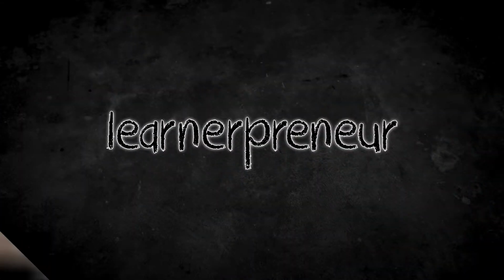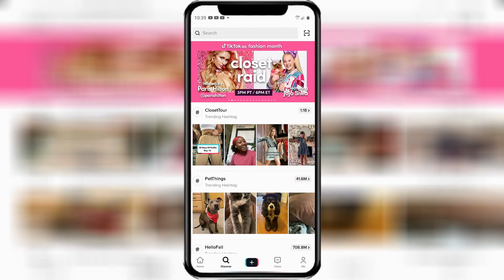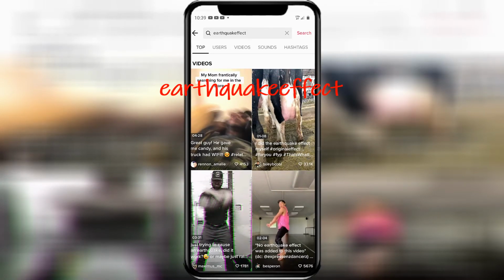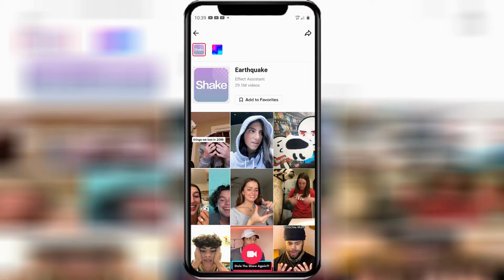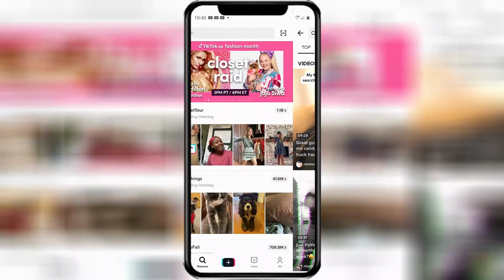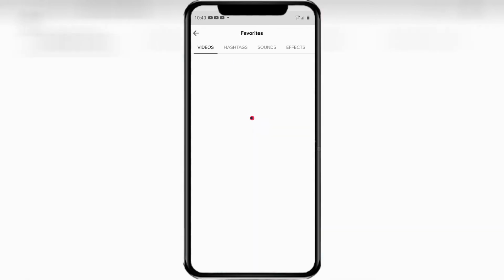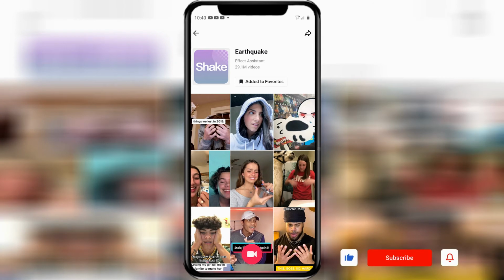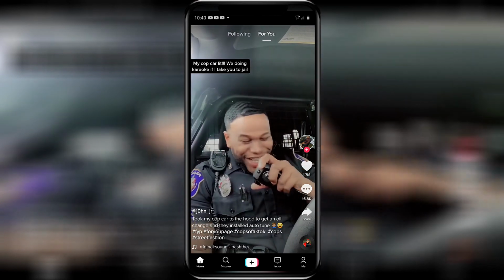How to Get The EARTHQUAKE Tiktok Filter - fast!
In this video you'll learn how to get the earthquake tiktok filter. Keep in mind that not all filters are aailavle in all areas, but this short tutorial will help you to get the earthquake filter from tiktok easily, if it's available in your area.

🎵Cat-walk